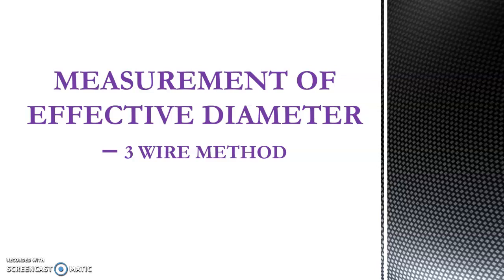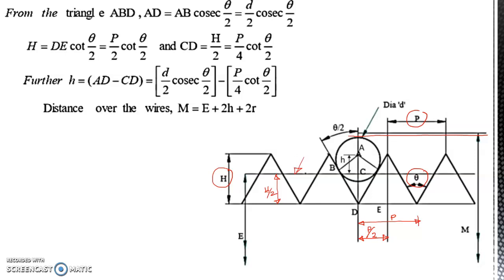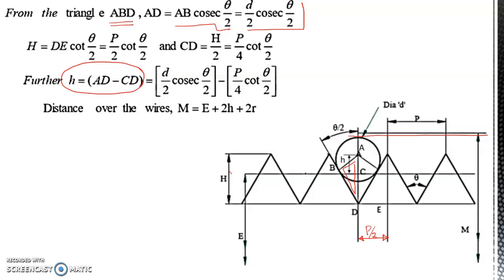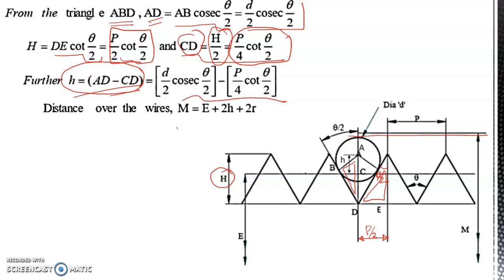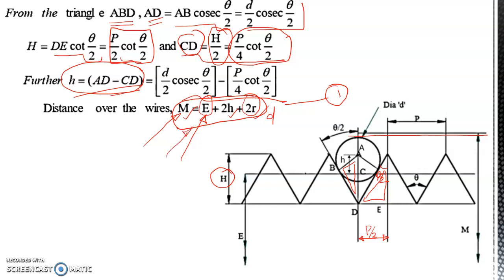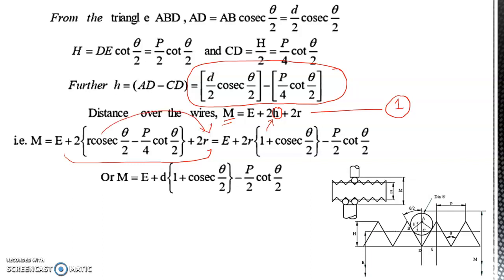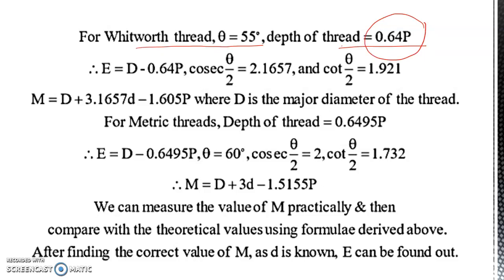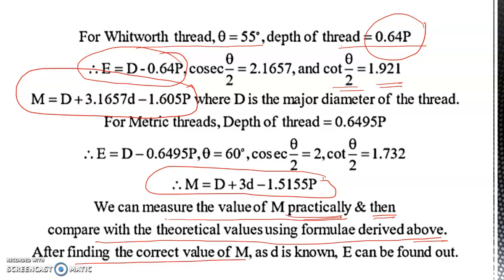Three wire method